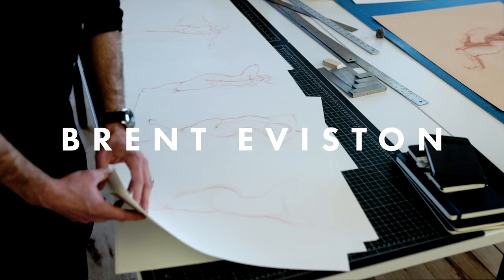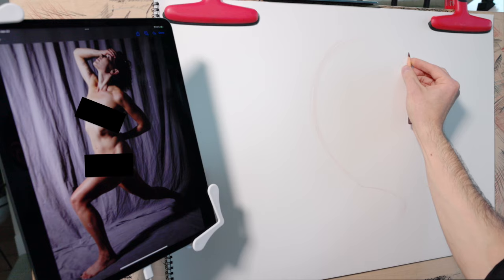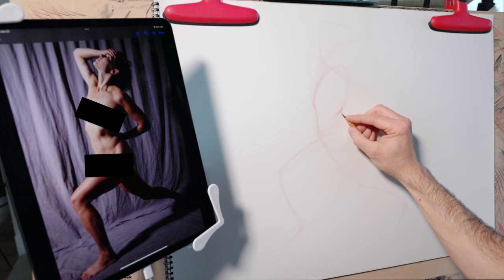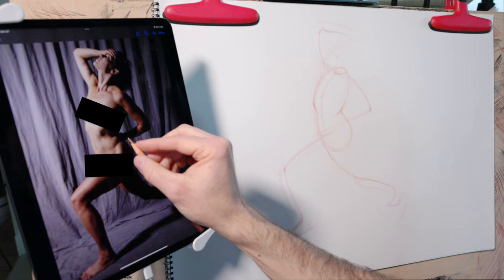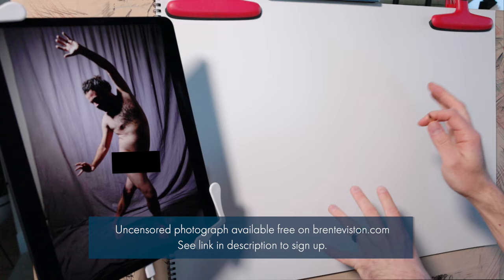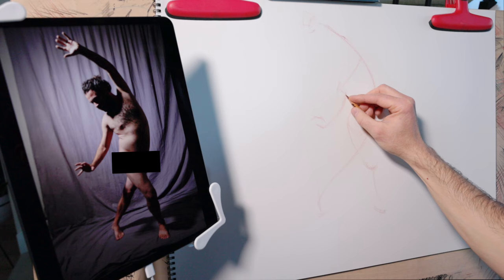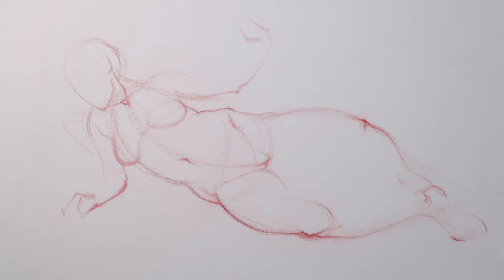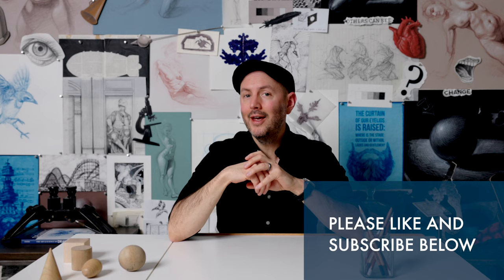How to Start Any Figure Drawing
Gesture drawing is one of the most important aspects of figure drawing. It focuses on capturing the overall action and dynamism of a pose in a simplified way. Gesture drawing serves as a training exercise to understand the body as a dynamic whole and as a foundation for more finished work. Come learn gesture drawing with Brent Eviston.

Check out Brent's first book: The Art & Science of Drawing: Learn to Observe, Analyze and Draw Any Subject
Read a free sample from Brent's first book (Downloadable PDF)
Brent's second book: The Art and Science of Figure Drawing: Learn to Observe, Analyze, and Draw the Human Body
In the UK: The Art and Science of Figure Drawing: Learn to Observe, Analyze, and Draw the Human Body
In Germany: The Art and Science of Figure Drawing: Learn to Observe, Analyze, and Draw the Human Body
In Italy: The Art and Science of Figure Drawing: Learn to Observe, Analyze, and Draw the Human Body

About Brent:
Brent’s love of teaching matches his love of drawing. He believes that learning to draw can transform the lives of students, enhancing how they think and how they see the world.

Before creating his bestselling, award winning online drawing series The Art & Science of Drawing, he spent more than 20 years working with students in face to face classes through art studios, schools and museums. He spent these ways cultivating the most effective ways to teach drawing. To date, The Art & Science of Drawing series has had more than half a million enrollments from students in more than 180 countries.

Drawing is at the root of all of Brent’s creative work. He has studied numerous forms of drawing including architectural drafting, anatomical drawing and even more experimental forms of drawing explorations.  He divides his work between traditional drawing, with a focus on the figure and contemporary creative explorations.

Music licensed from Artlist: Theatre of Delays Songs: "Day One", "The Rabbit Hole", "Flare"